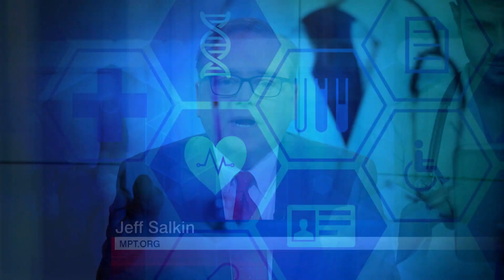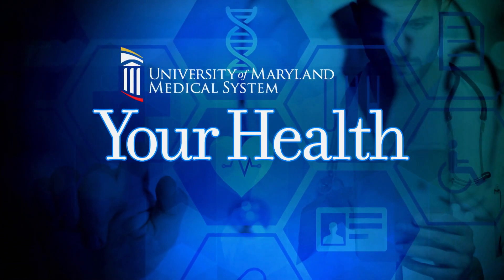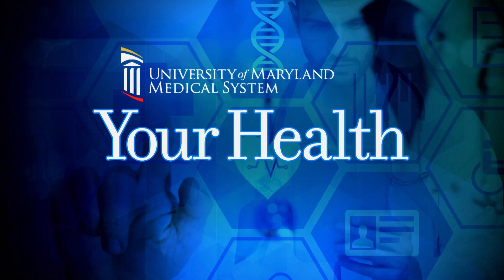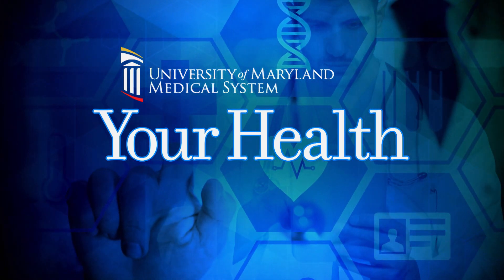Your Health - Diabetes Prevention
Alexandra Morán, MD
Diabetes Program Director at the University of Maryland Medical Center for the Baltimore Metropolitan Diabetes Regional Partnership